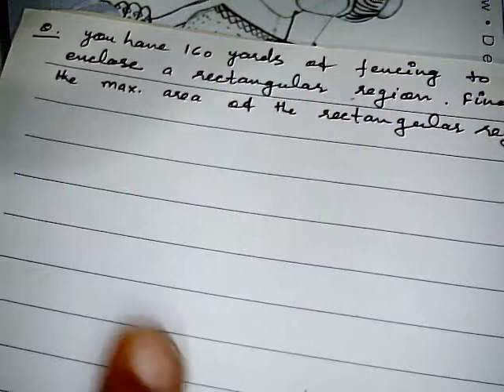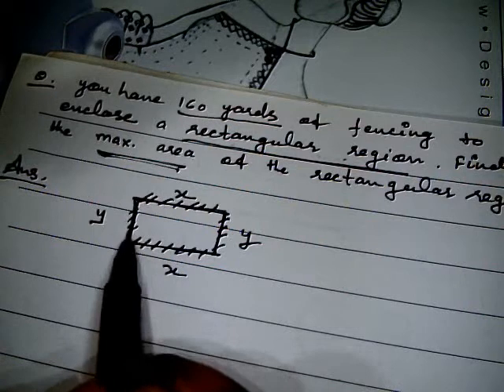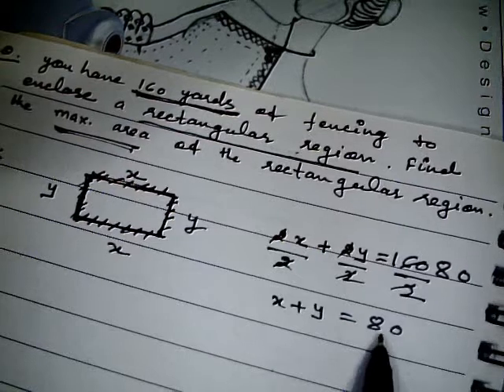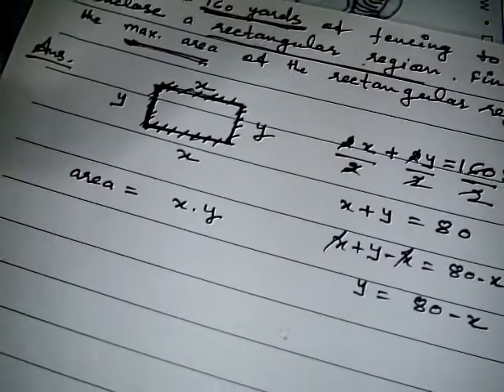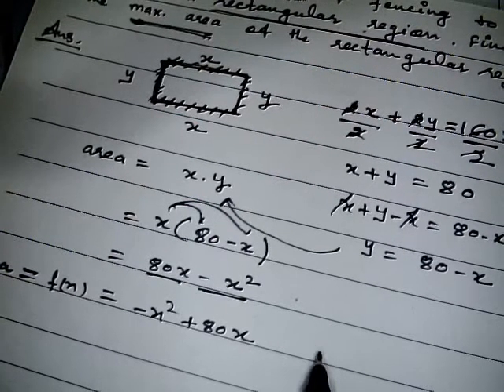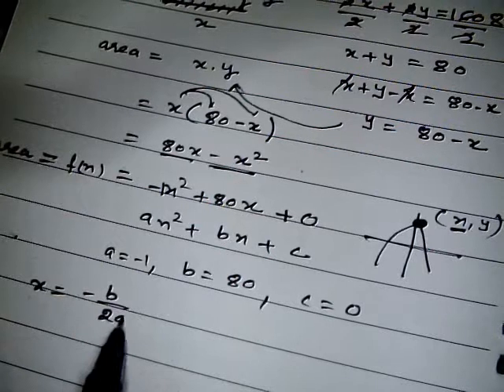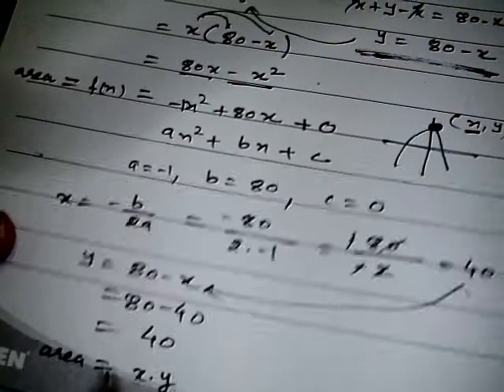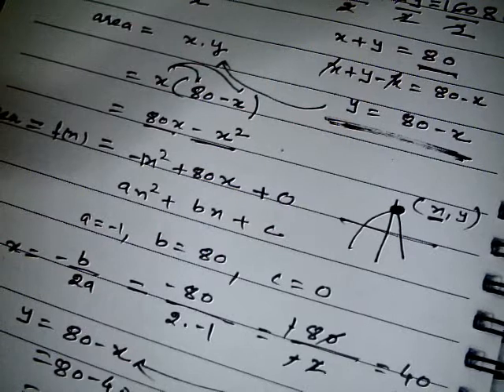Quiz 3 Video 5